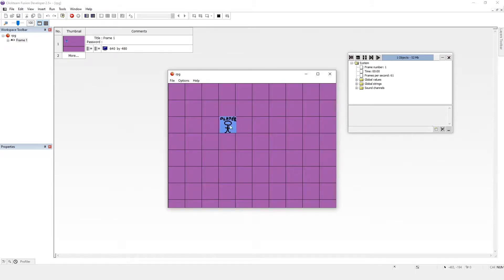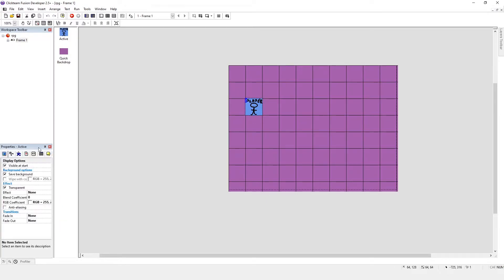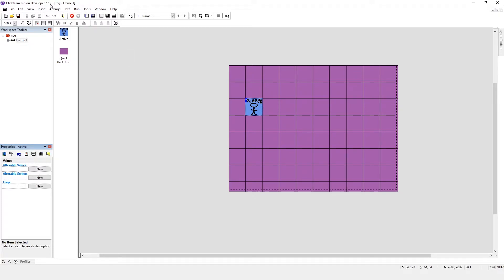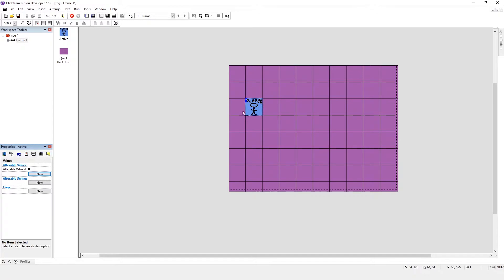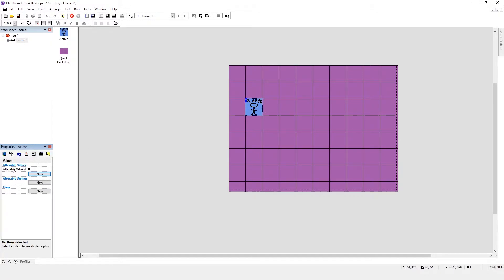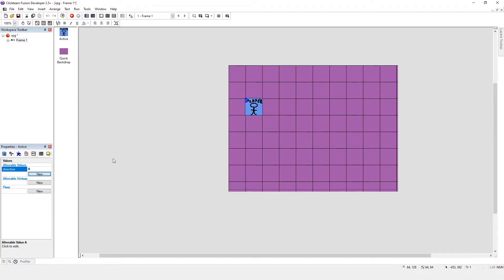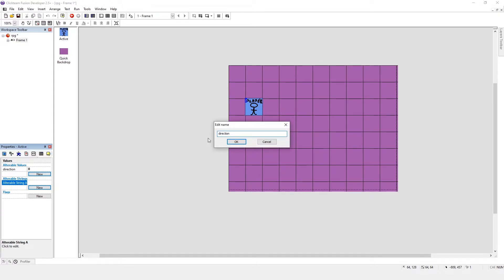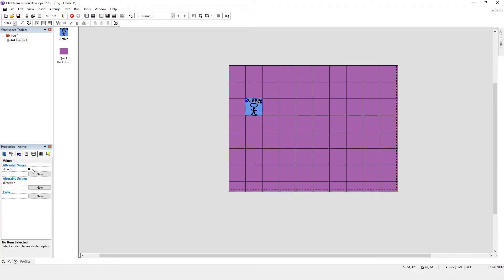Alterable Values and Alterable Strings - Clickteam Fusion 2.5